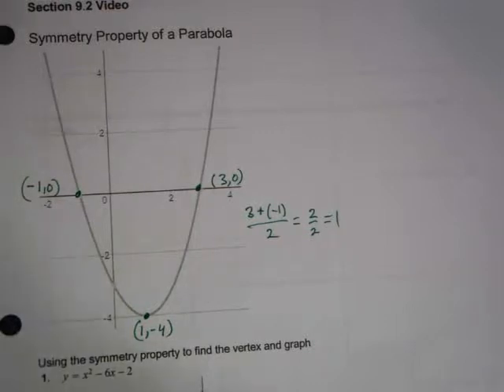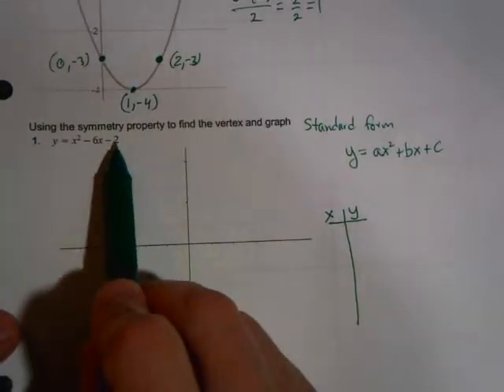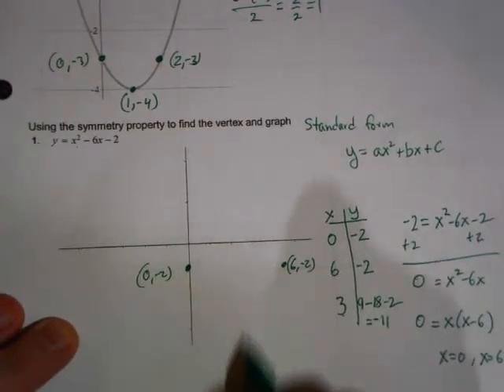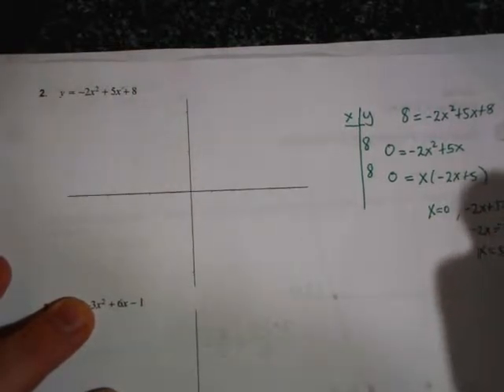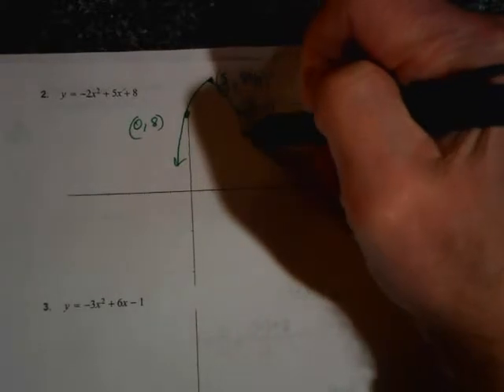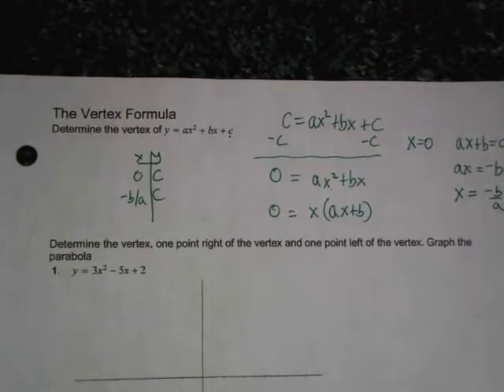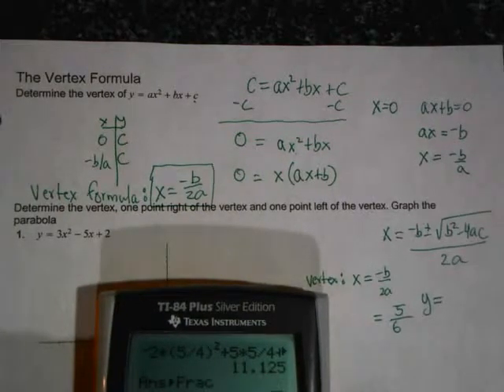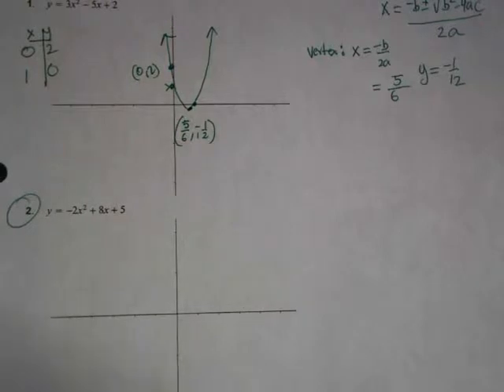Section 9 2 flip video